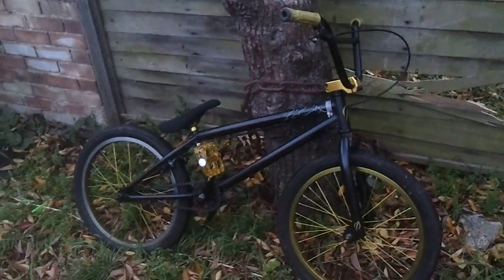verde eon 2011 bike check part 1